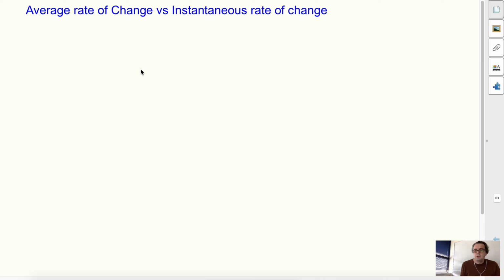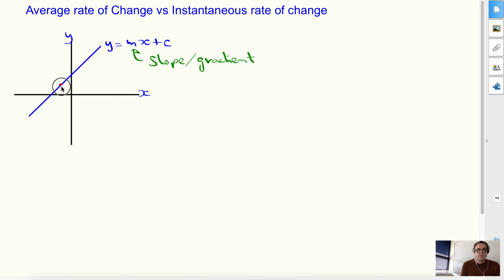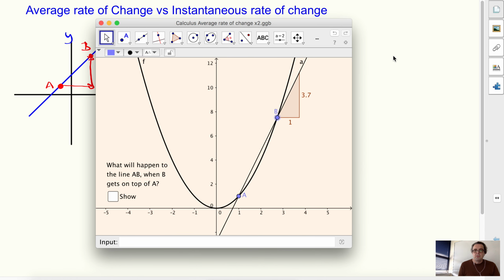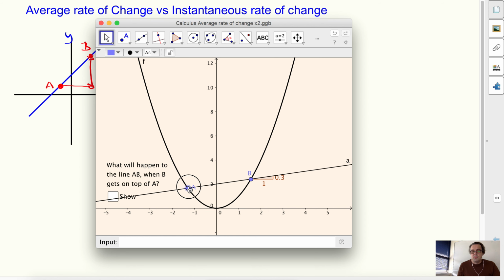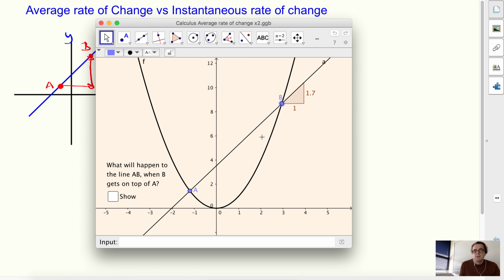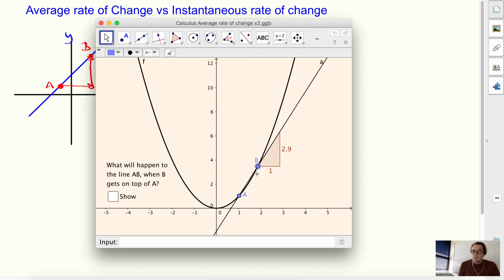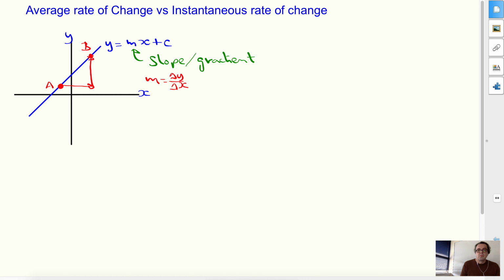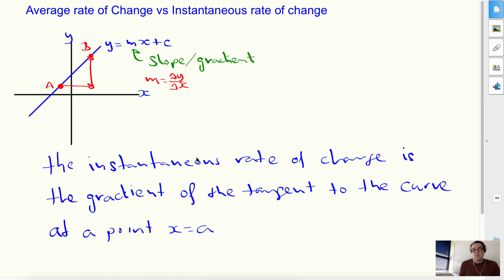IB Calculus Instantaneous rate of change